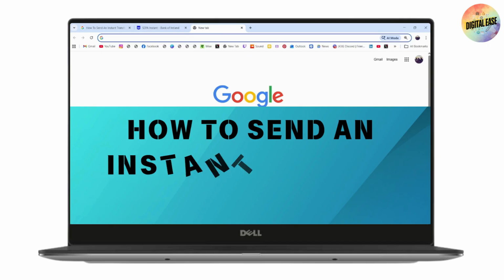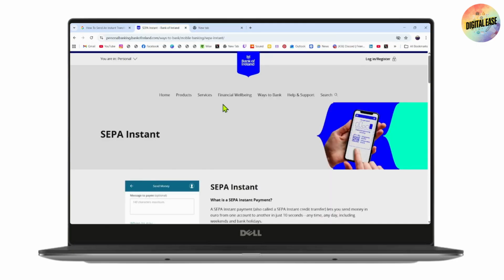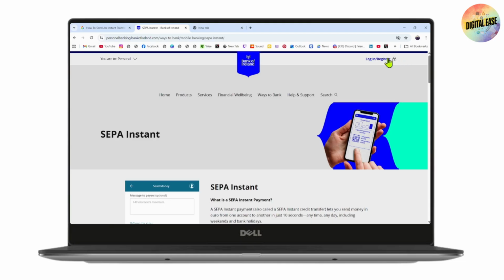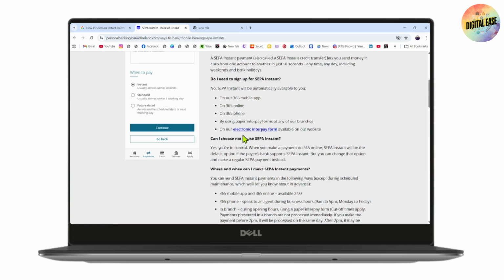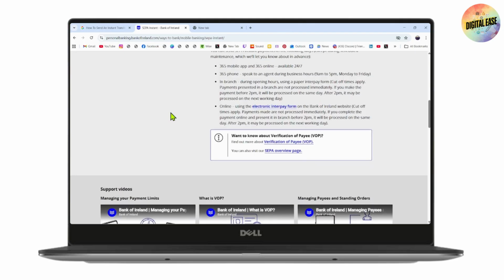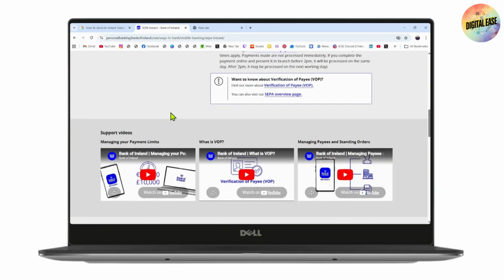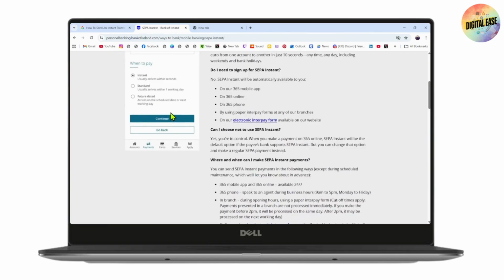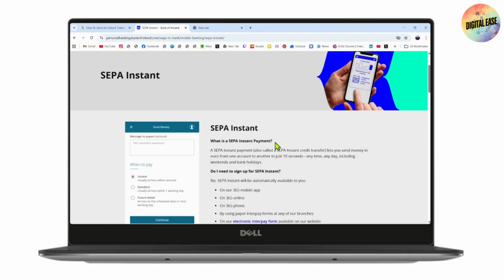How To Send An Instant Transfer With Bank Of Ireland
Learn how to send an instant bank transfer using Bank of Ireland online banking services. This tutorial explains how to sign into your online banking account, access the payments or transfer section, choose instant transfer options, and securely enter recipient details before authorizing the payment. You’ll also learn the importance of verifying account information carefully and using secure authentication methods during transactions.

Always double-check recipient details before sending money and monitor your account regularly for unusual activity or unauthorized transactions.

how can sent an instant transfer with bank of ireland, how do you sent an instant transfer with bank of ireland, how does sent an instant transfer with bank of ireland